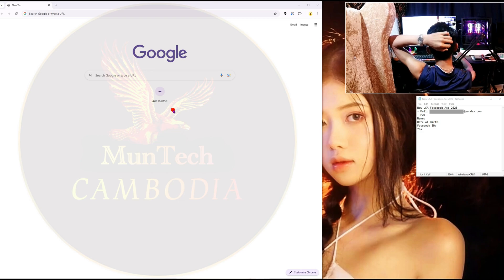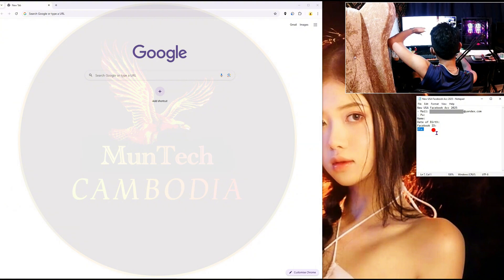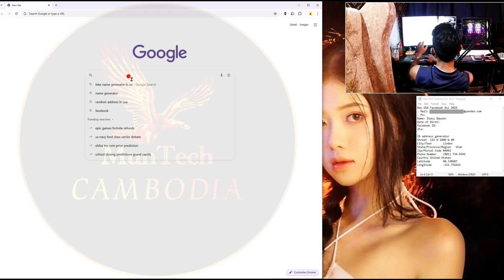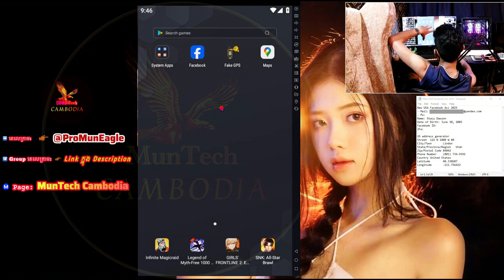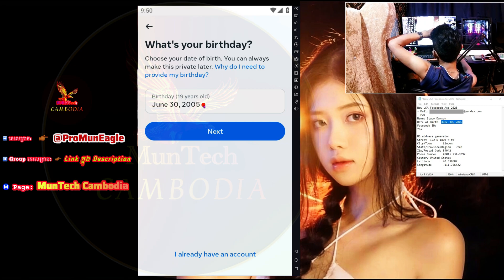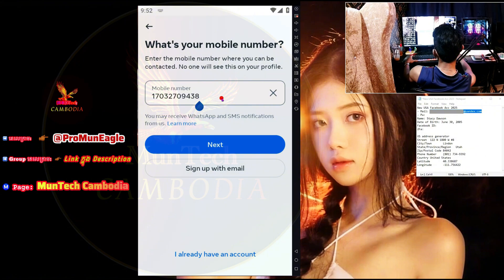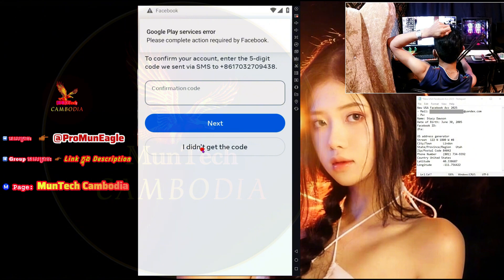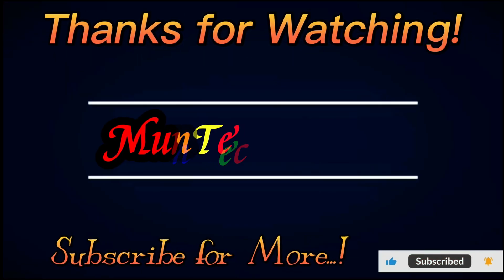How to Create Facebook USA 2025 | របៀបបង្កើត Facebook អាមេរិក #290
M290
🦅 Channel Telegram: @MunTech_Cambodia
🦅 Personal Telegram: @ProMunEagle

🦅 Page:
+ ប៉ាវកាហ្វេ Admin:
- ABA ( អេប៊ីអេ ): 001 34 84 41 [ SAMNANG SORN ]
- ACLEDA ( អេសុីលីដា ): 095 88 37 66 [ SORN SAMNANG ]
- លេខវេរលុយ: 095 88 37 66

How To Create YouTube
How to create page
How to create icloud
How to create gmail
Create Gmail
create icloud
create apple id
Create Youtube
create channel youtube
create youtube channel
create facebook
create facebook account
create page
create facebook page
Gmail
iPhone
icloud
Apple Id
Technology
Computer
Laptob
PC
Tech
Earn Money from TikTok